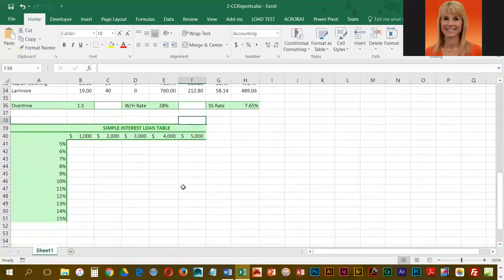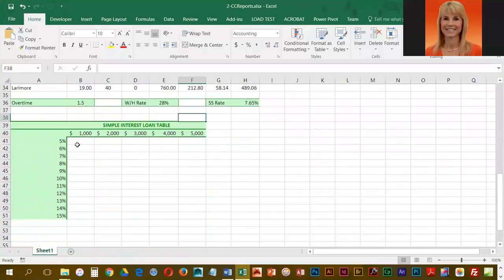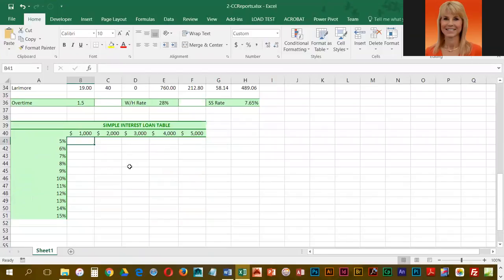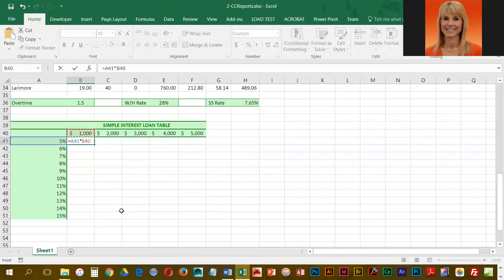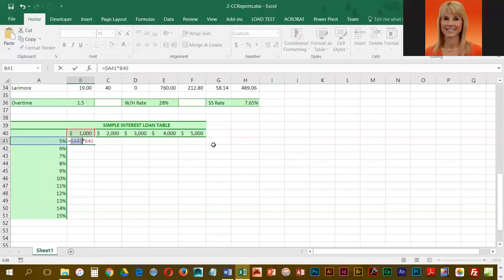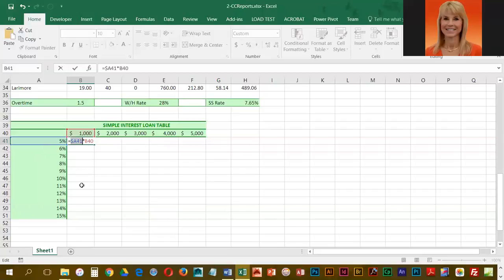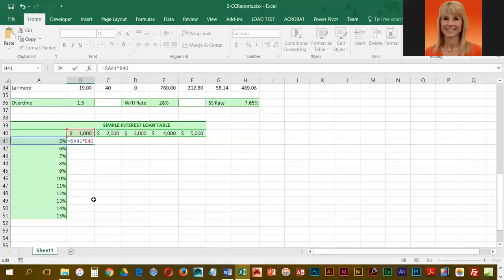Chapter2 Project3d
Determining Simple Interest Using a Formula with Mixed Cell References

Paradigm Publishing Benchmark Series:  Microsoft Excel Level 1